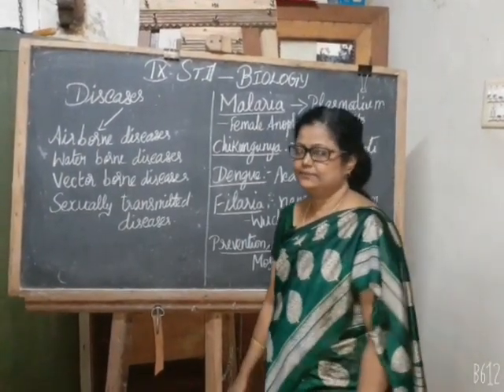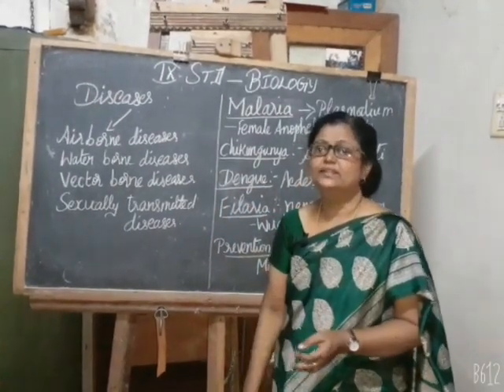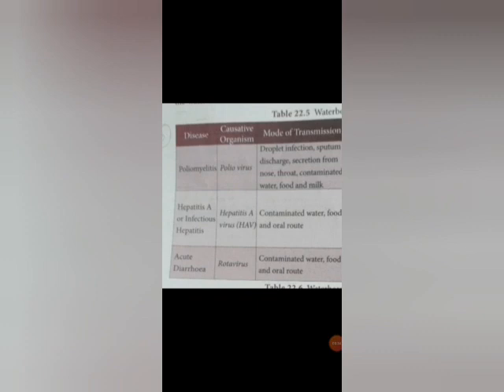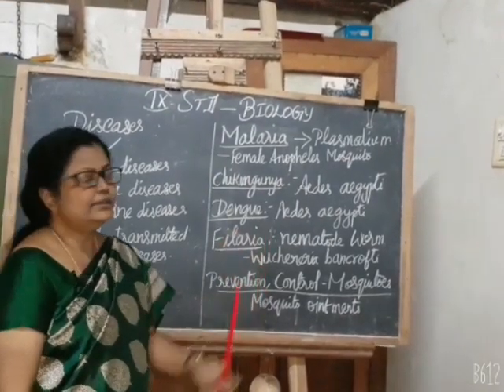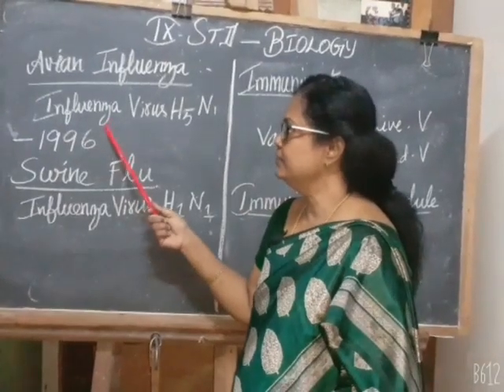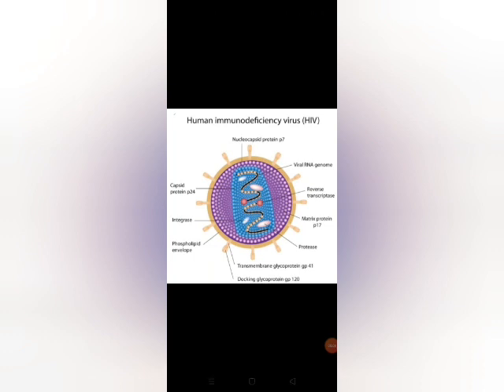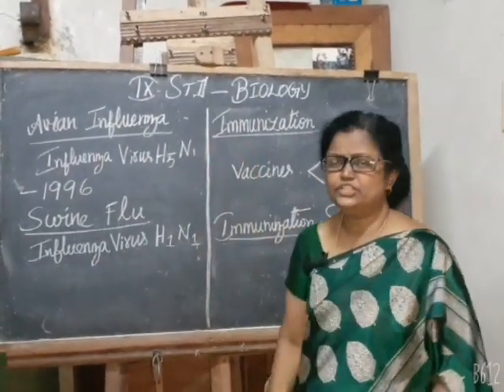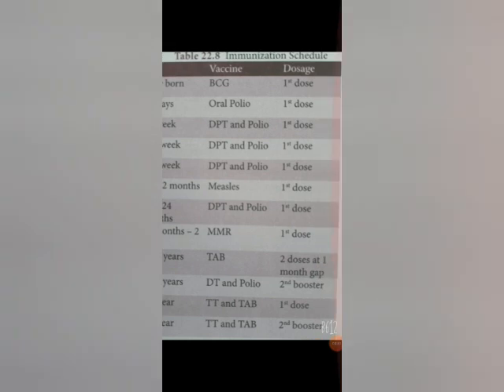| 9'th Std | Biology | World of Microbes |